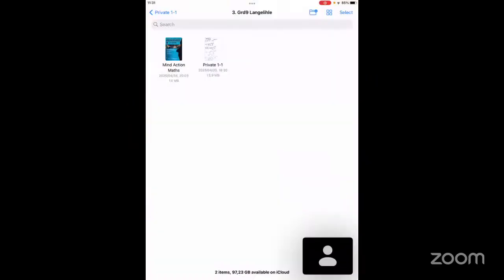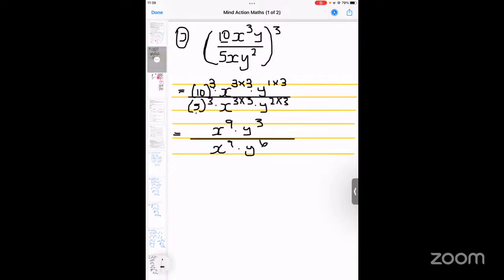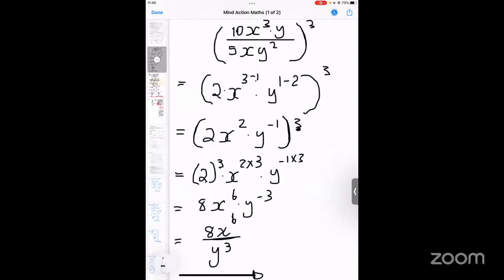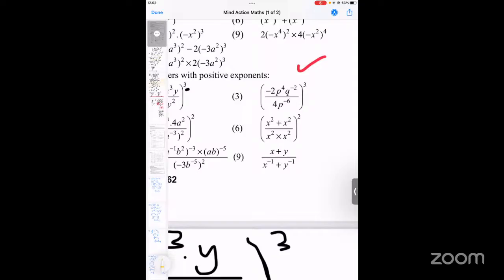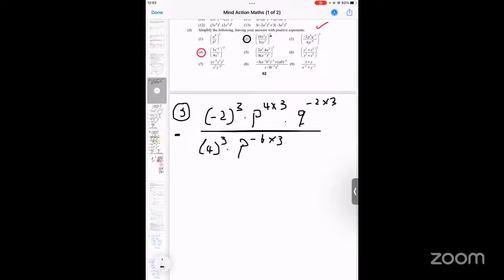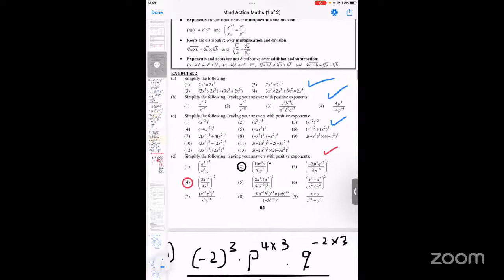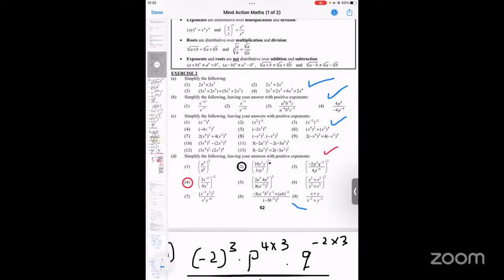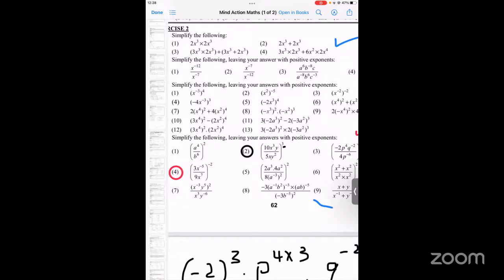Private 1-1 Grade 9 Langelihle - Maths